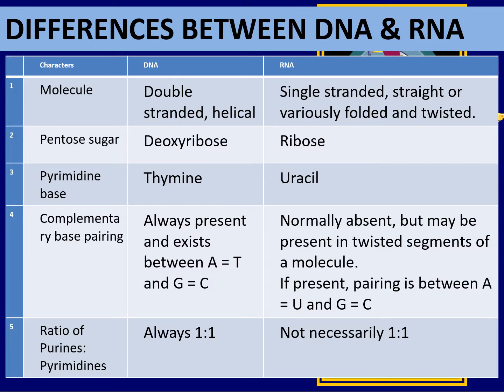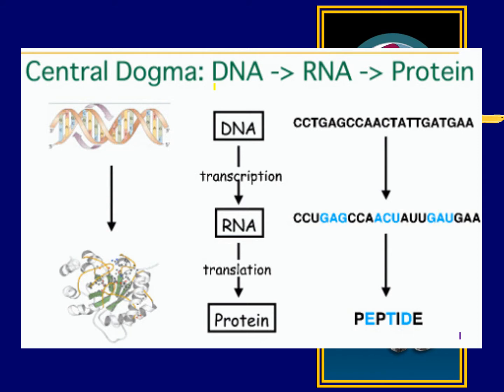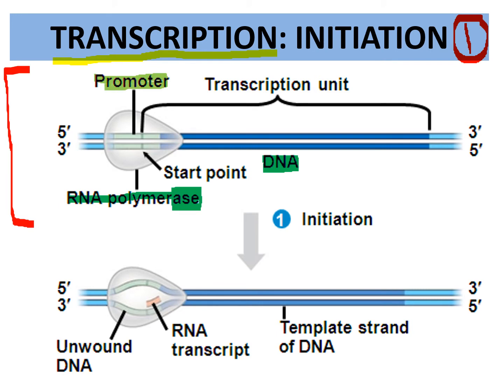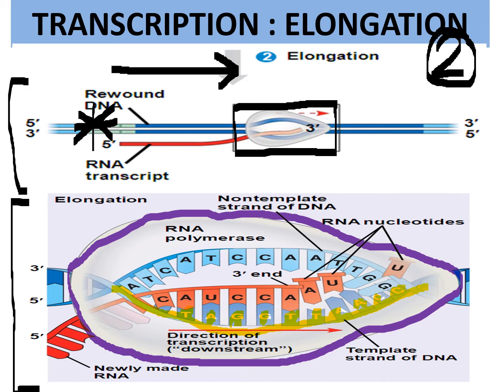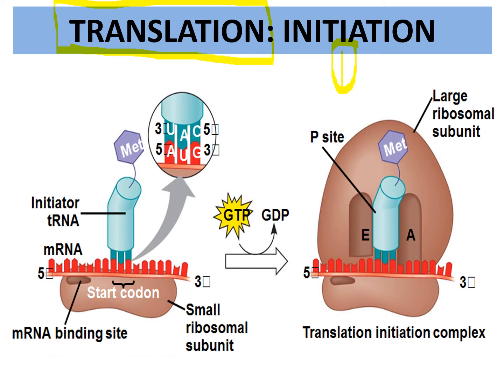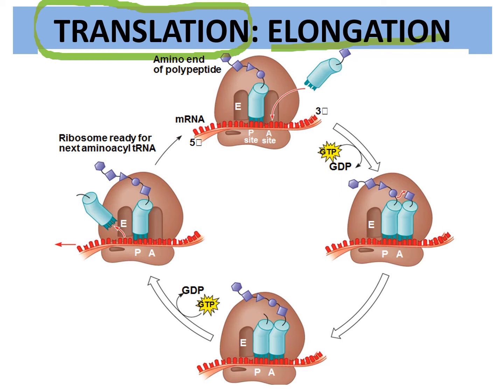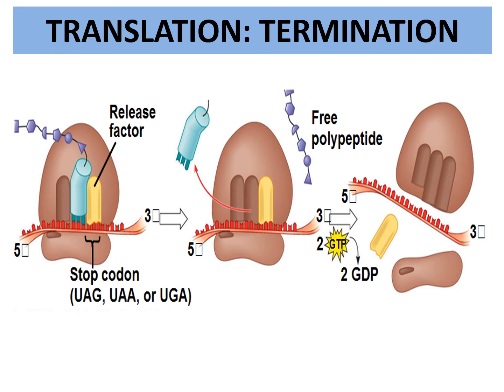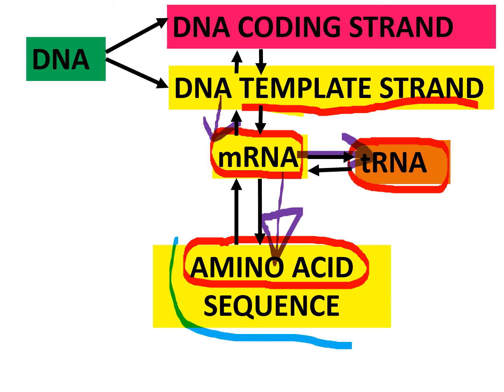RNA (Life Sciences 3A UNIT 2)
This video is a voice over of a slide show that looks at RNA and it's role in the process of protein synthesis. I explore protein synthesis: transcription (initiation, elongation and termination) and translation (initiation, elongation and termination) are both discussed

Keep going!

(The slides are not my own)